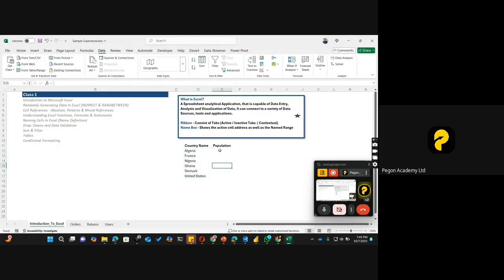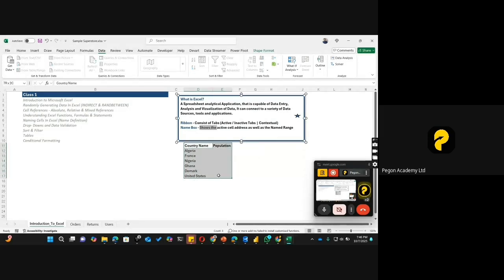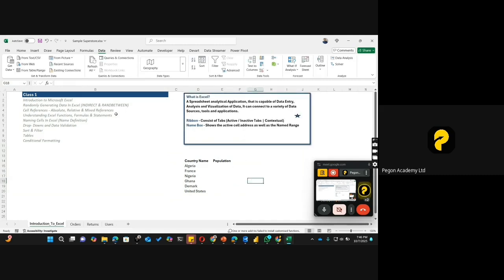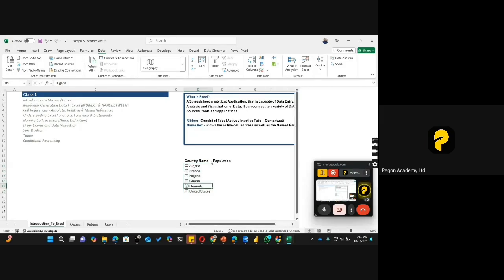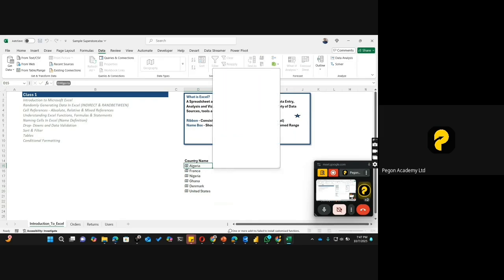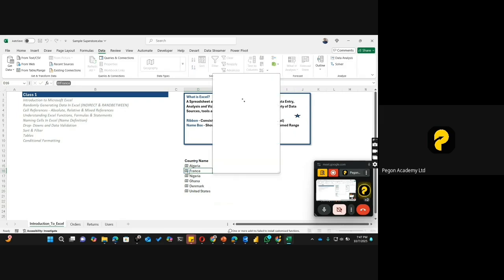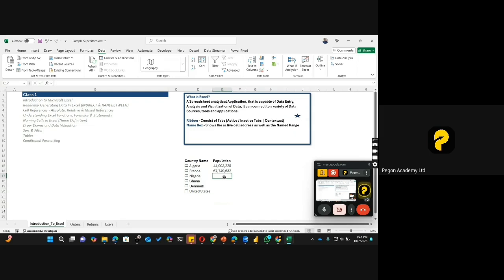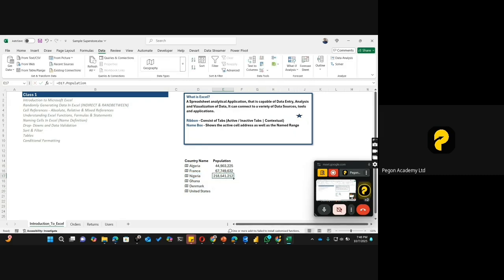Data Analytics training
3 months  Tech-camp on Data Analytics